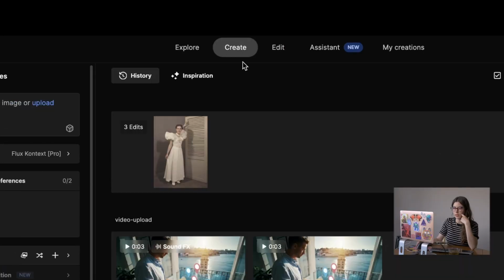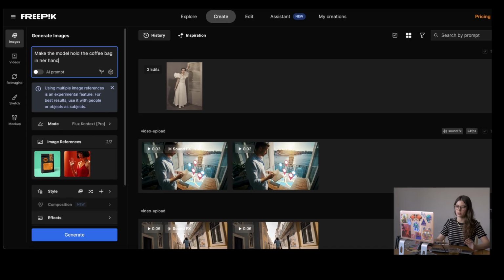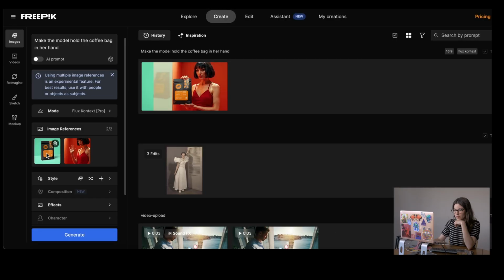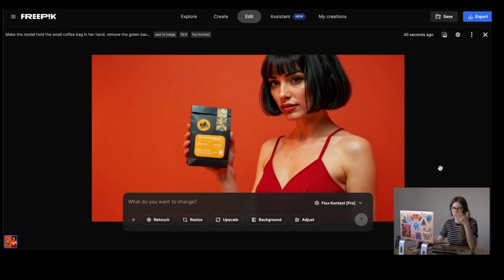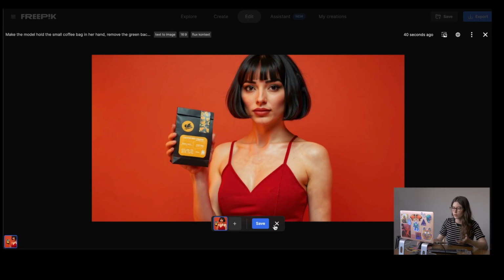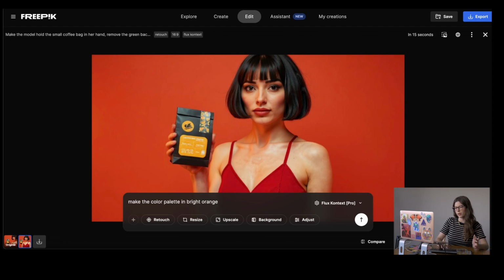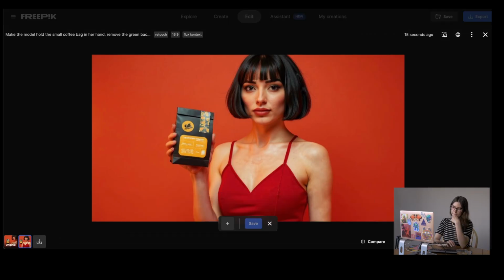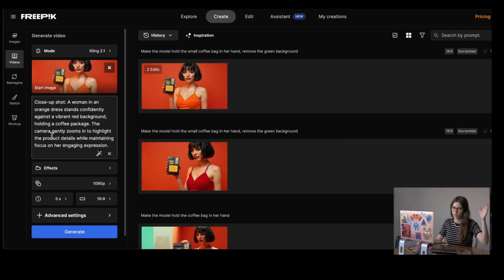Master fluxKontext on Freepik | Merge References into One Image Easily!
In this tutorial, I’ll walk you through how to use fluxKontext, a powerful AI tool in Freepik, to merge two reference images into one unified artwork. Whether you're a designer, content creator, or just curious about AI art tools, this guide will help you unlock creative possibilities.

🔍 What You’ll Learn:

How to access and use fluxKontext on Freepik

Step-by-step image merging from two references

Creating multiple variations of a single image with ease

💡 Perfect for: Artists, graphic designers, marketers, and anyone exploring AI-powered design tools.

🎨 Try it yourself on: Freepik Website